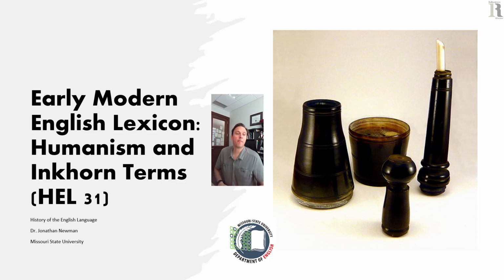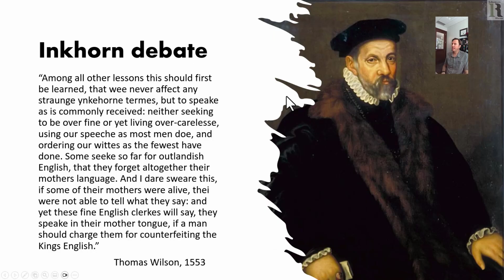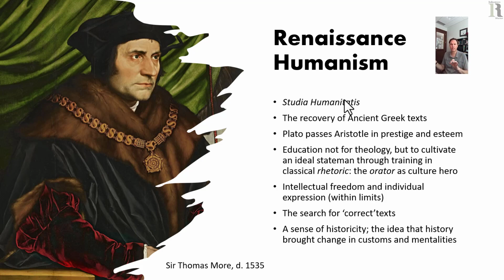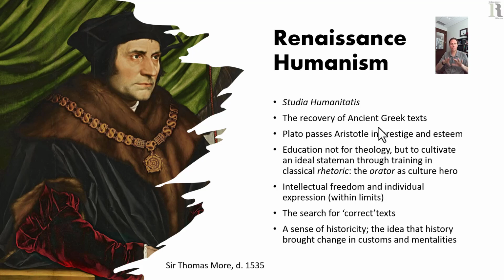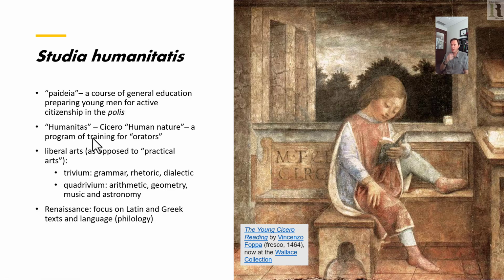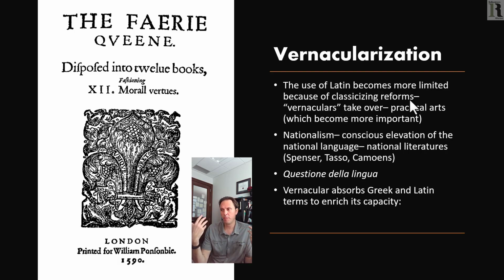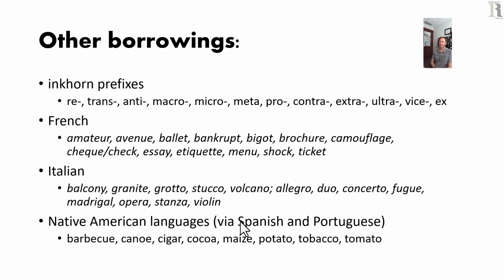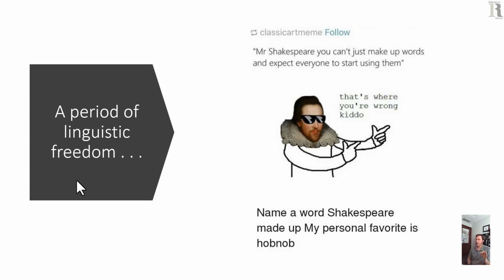Shakespeare's Vocabulary, or the Early Modern English Lexicon (HEL 31)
This super-sized spectacular episode is about that time English got a whoooole bunch of Latin and Greek dumped on it. Why did that happen? What were the effects? And what does Shakespeare have to do with it?

Table of Contents:

00:00 - Introduction
00:13 - Waves of Borrowing
01:29 - Inkhorn Words
04:42 - Renaissance Humanism
14:39 - Vernacularization
17:25 - Examples of Inkhorn words
20:51 - Indigenous American loanwords
22:10 - Shakespeare and the English Lexicon